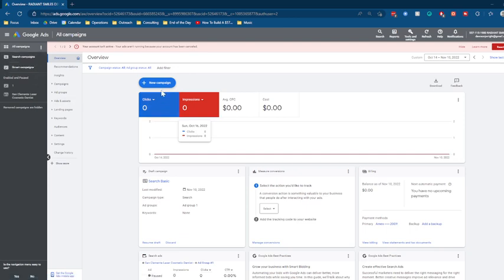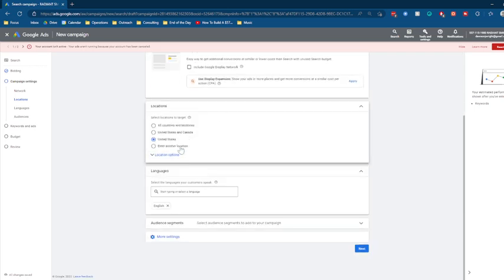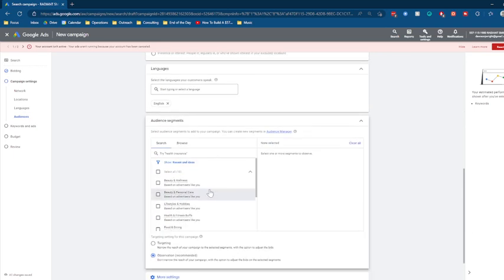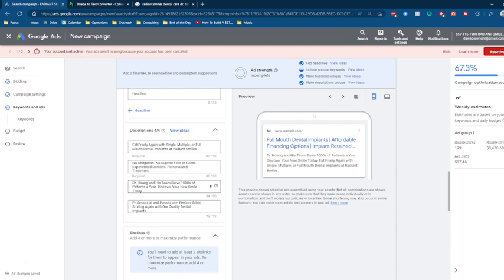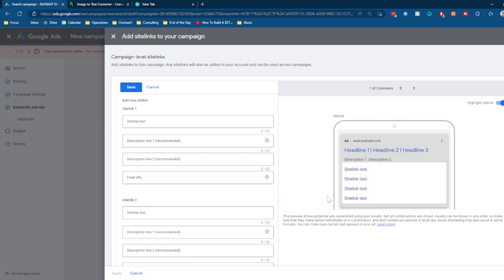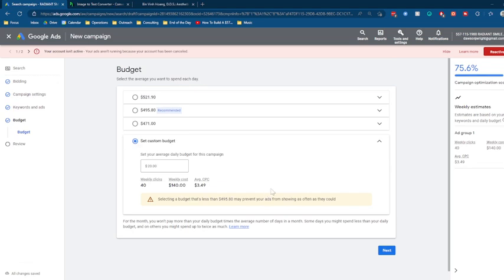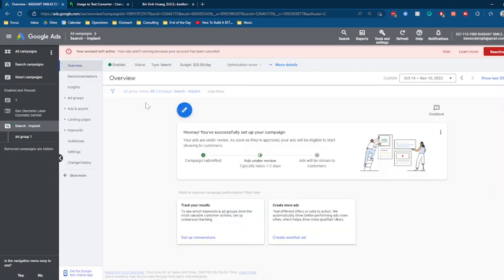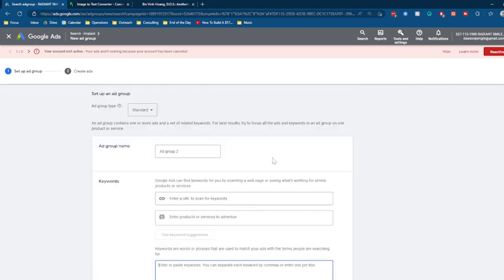Google Ads Overview and Creation - Dr. Bin